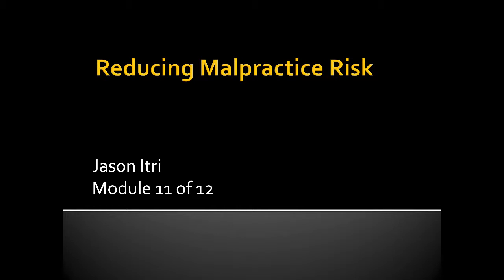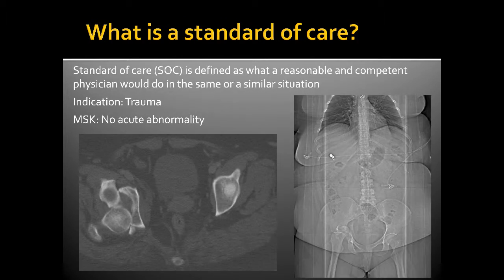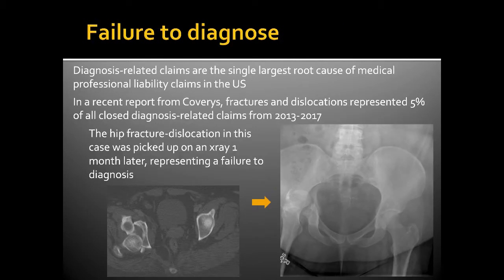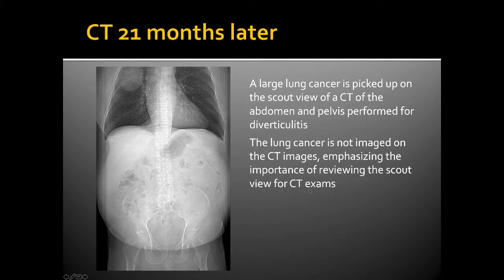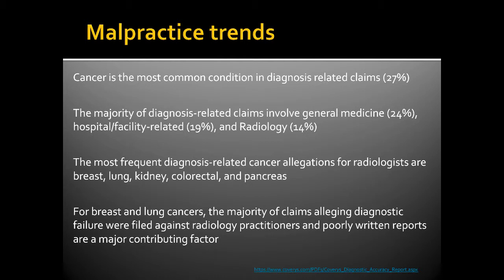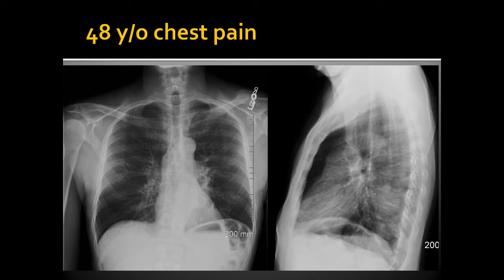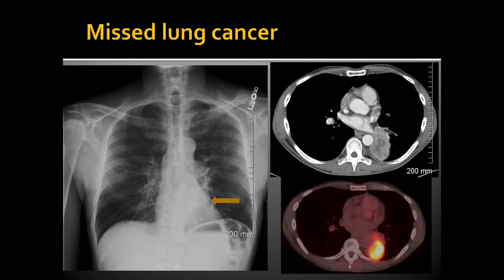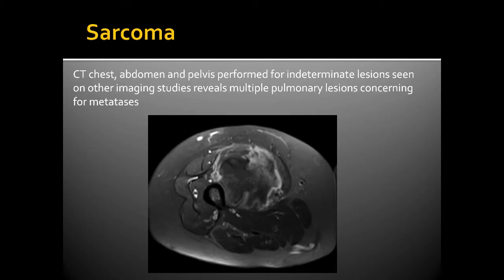Module 11: Reducing malpractice risk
Goals: become familiarized with the types of cases that lead to allegations of malpractice

Objectives:
1. Explain standard of care as it applies to radiologists interpreting imaging exams
2. List types of diagnostic errors that commonly lead to allegations of malpractice
3. Discuss strategies to reduce malpractice risk